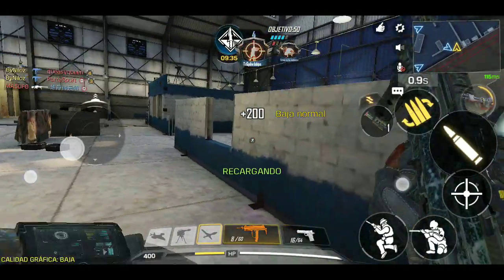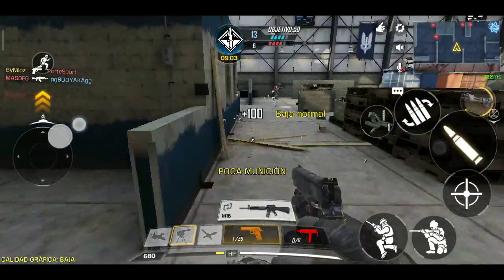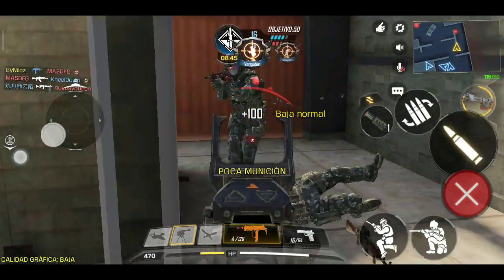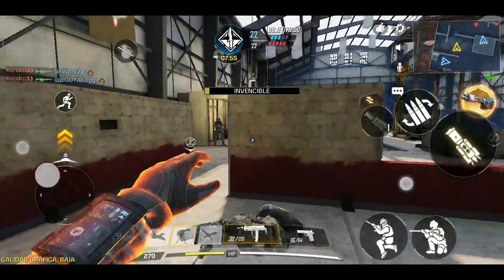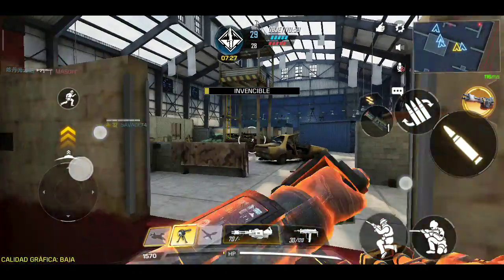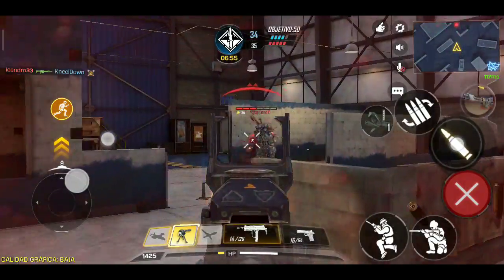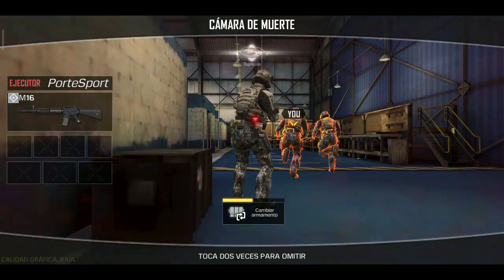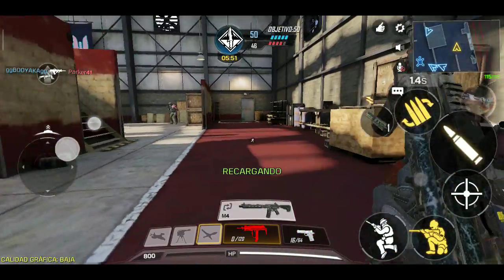Call of Duty Mobile - Kill House - MSMC - Ancient Runes Gameplay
Que tal gente, de nuevo les traigo un gameplay de Call of Duty Mobile, esta vez jugando en el mapa Kill House con la MSMC, una bestia el arma, es muy buena para full Rush.

Espero que lo disfruten, dejen su sensual like y si no están suscritos por favor háganlo.